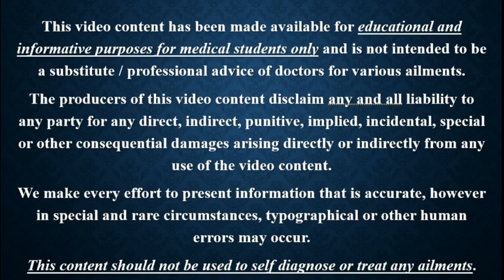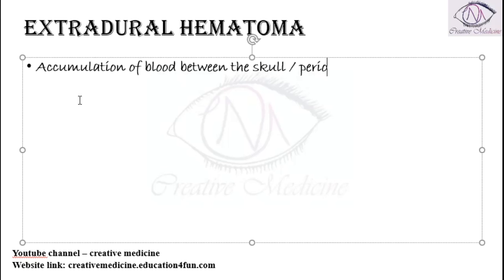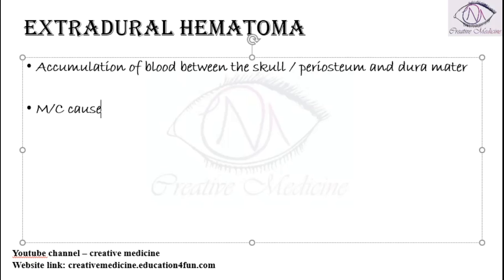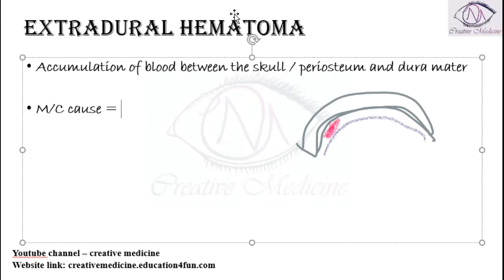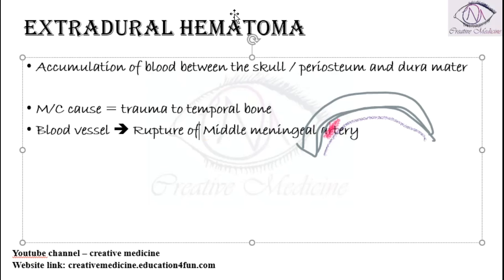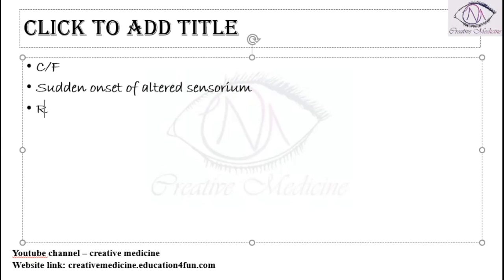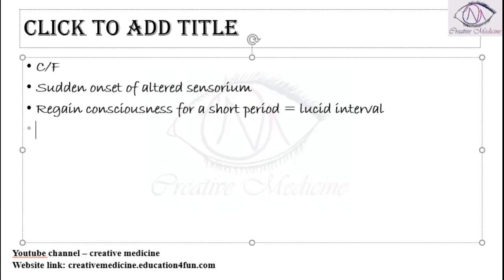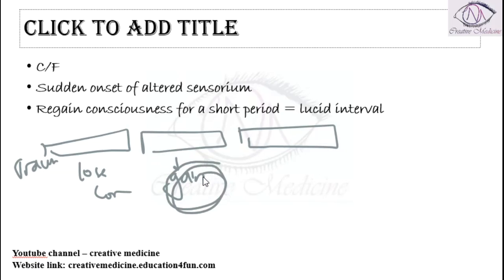Lec 1 ExtraDural Hematoma mp4